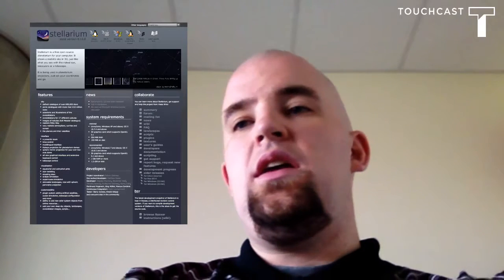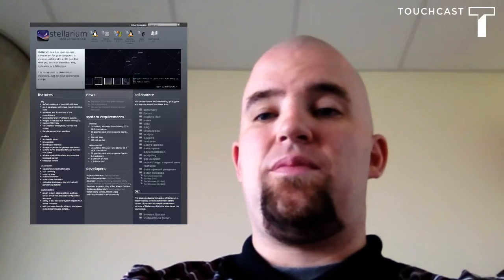10 apps in 10 Minutes for Science Teachers (Older)